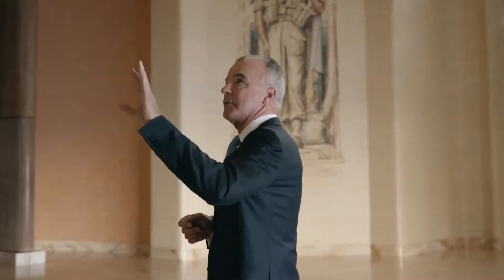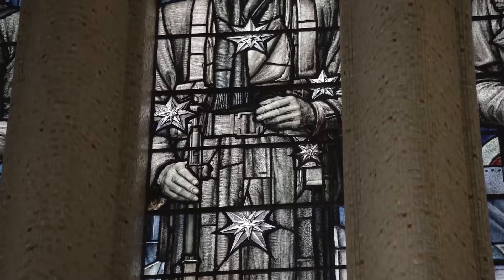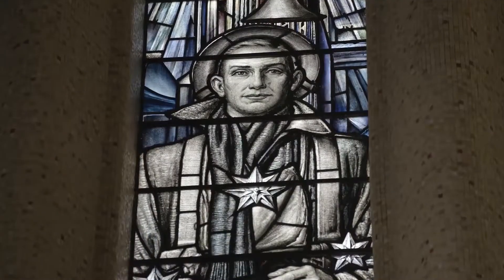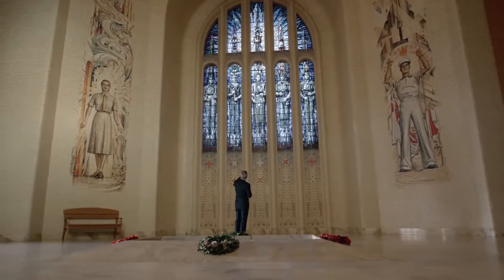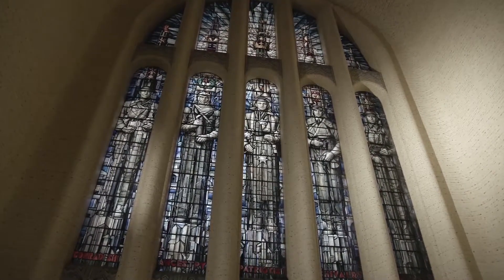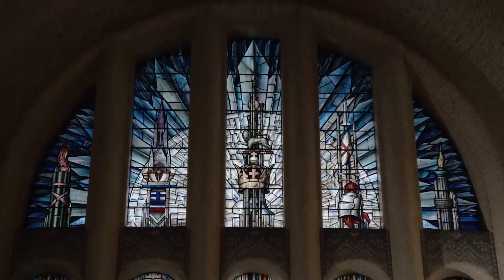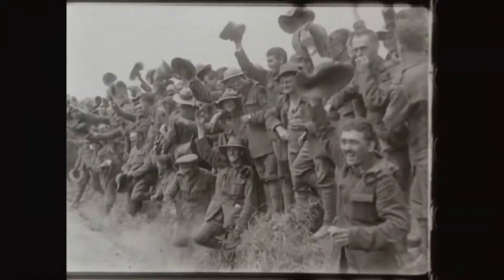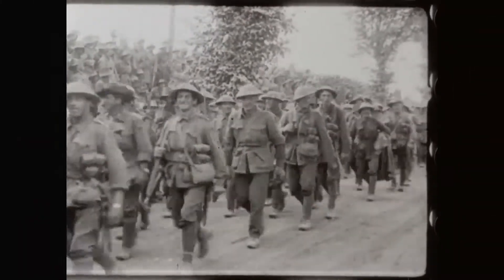Hall of Memory - Patriotism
Today’s excerpt from the Australian War Memorial’s film Hall of Memory – the sixth of twelve in the lead up to Remembrance Day – showcases the value of Patriotism through the imagery of the infantryman.

Or watch the Australian War Memorial’s documentary in full here: youtu.be/lMxsogyys1c